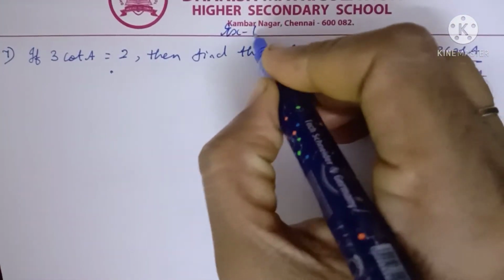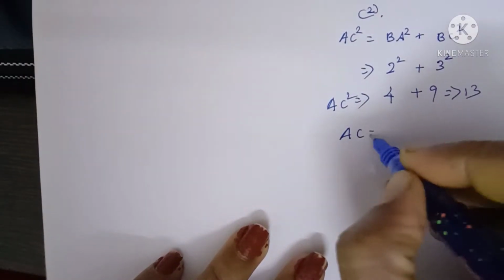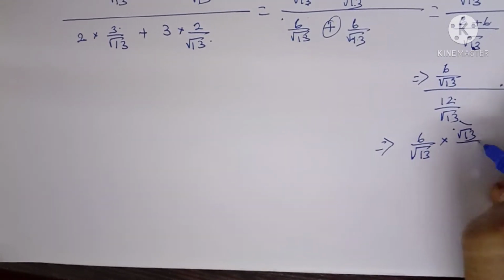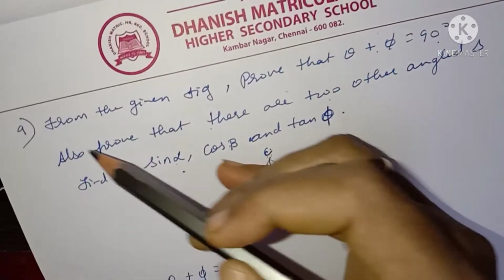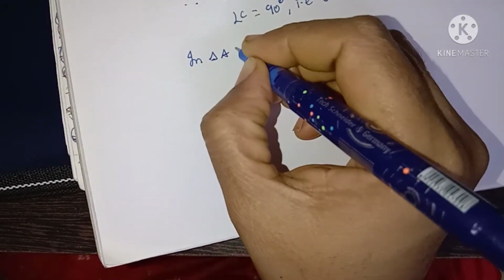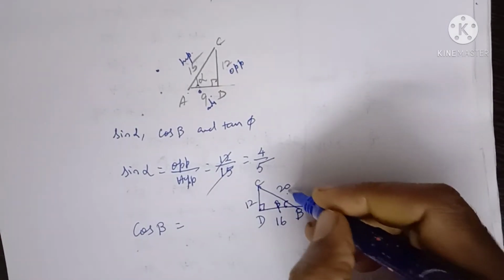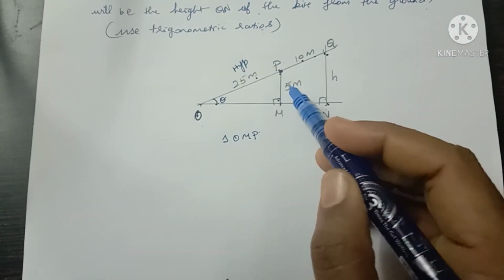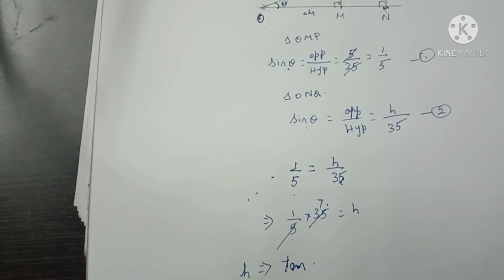STD IX Ex 6.1 (6-10)sums